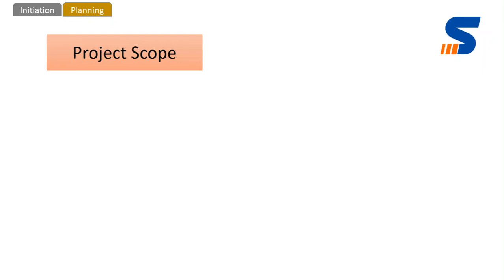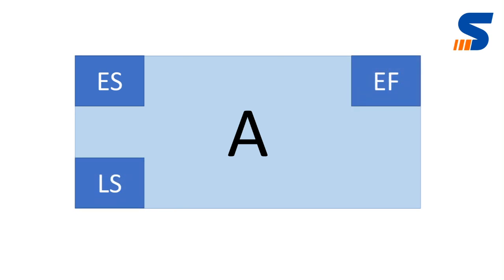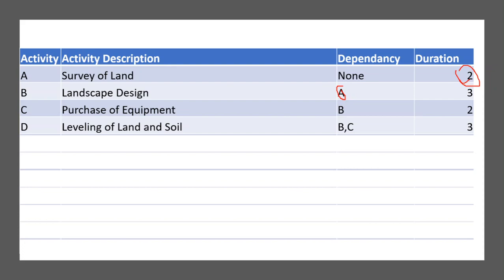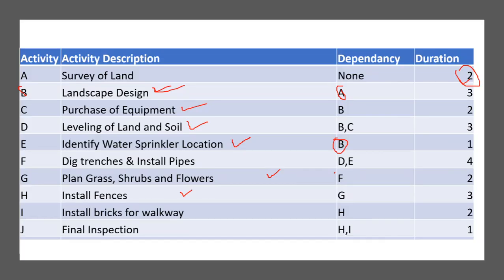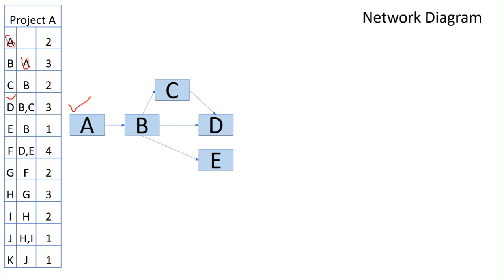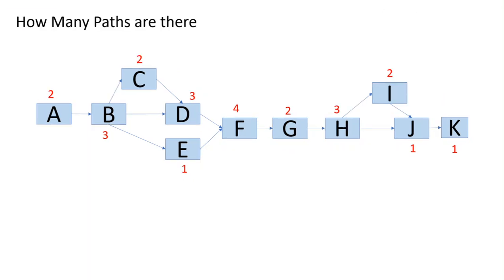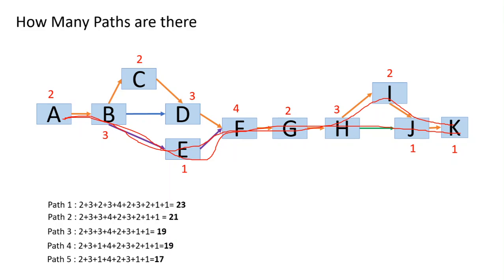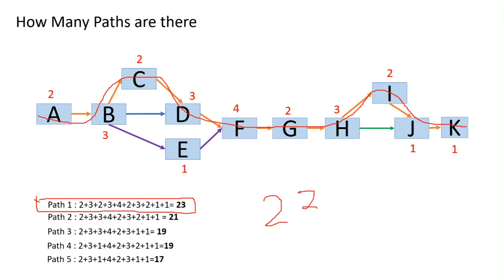PMP : Network Diagram - Activity Sequencing and Finding Critical Path (CPM)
This video Explains how we get activity from WBS and how the Activities are sequenced. Then How the network diagram is made. You will also see how the critical path is made.
I have logically explained all the concept of PMP. I am working on latest version of PMBOK Guide and videos will be publish soon.